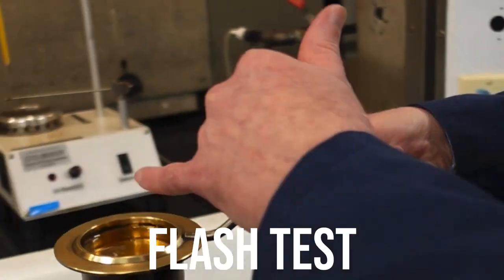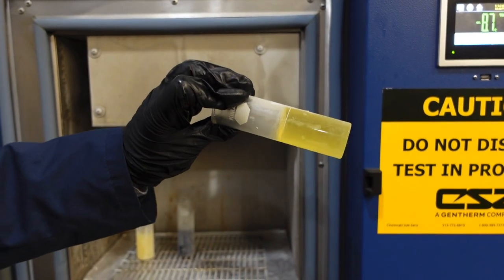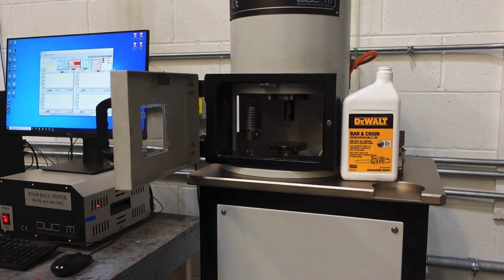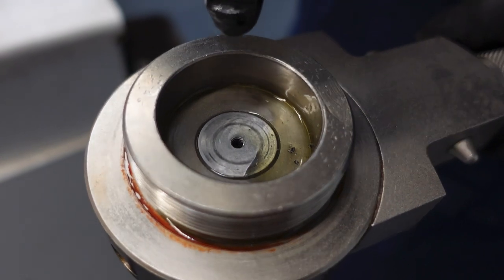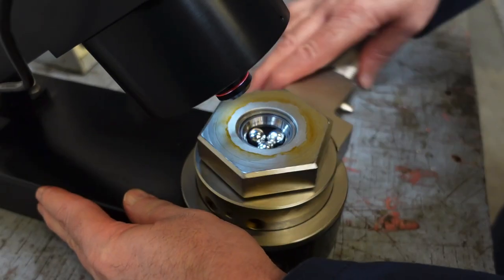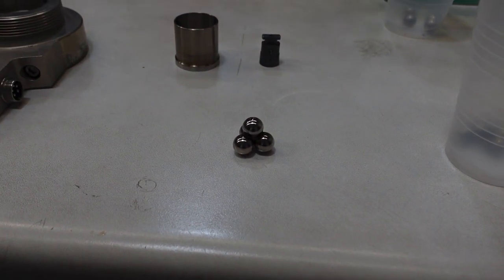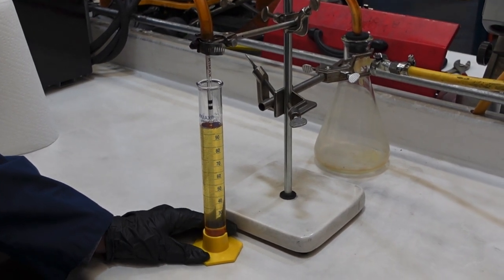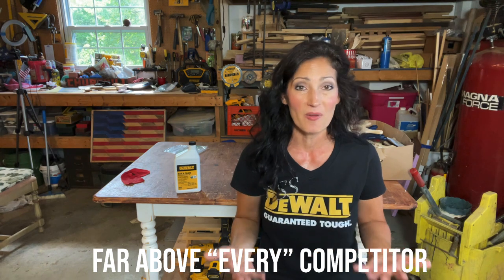Lab Testing DeWalt Chainsaw oil, how did it do against the MAJOR COMPETITORS? Behind the SCENES look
Lab testing DeWalt chainsaw oil against several competitors. You won’t believe the results!

To PURCHASE (commission may be earned)👇